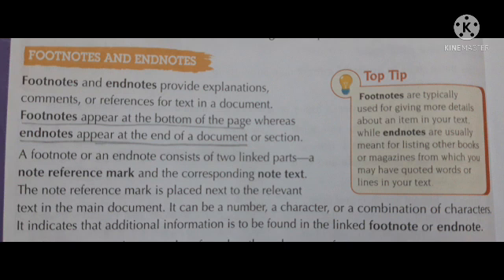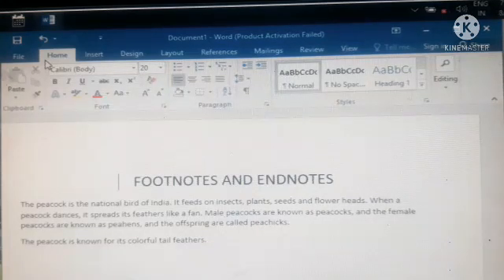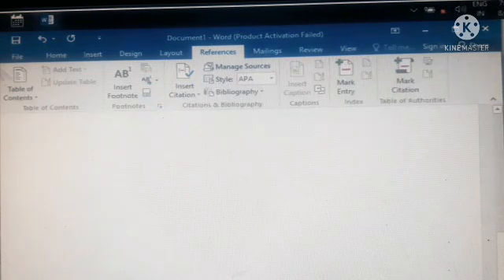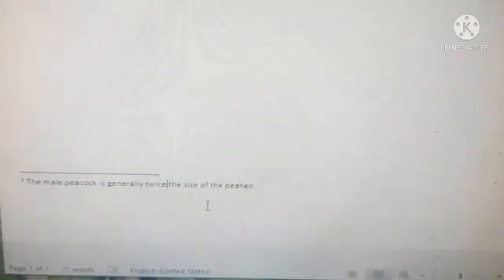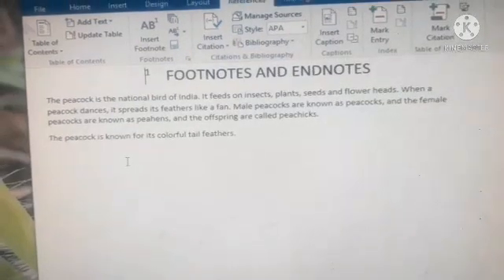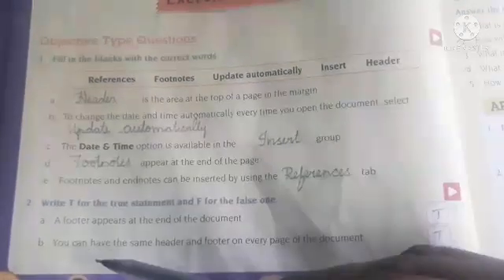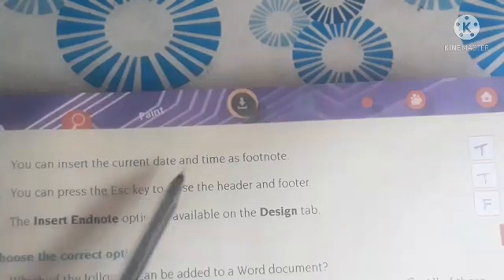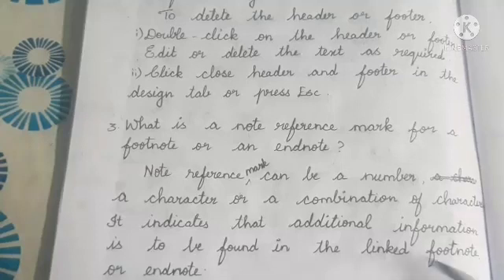Grade 5 Computer science Lesson 4 Advanced features of Word 2016 (12/10/2021)